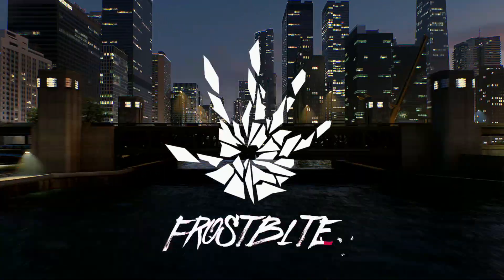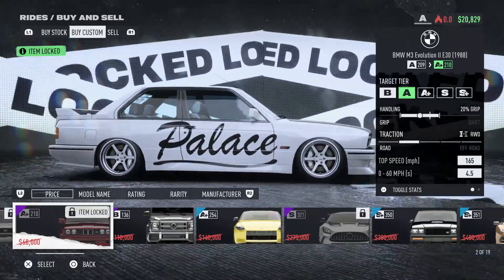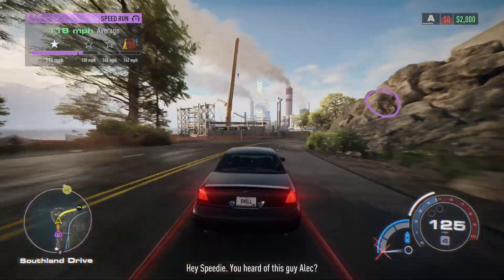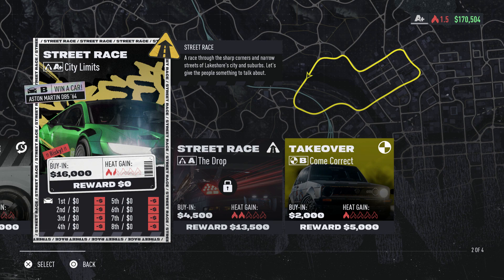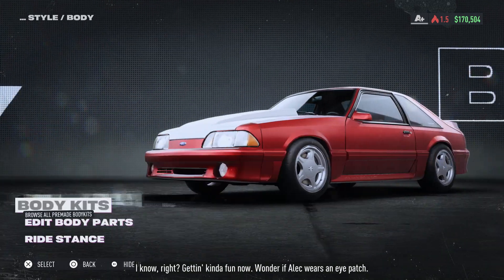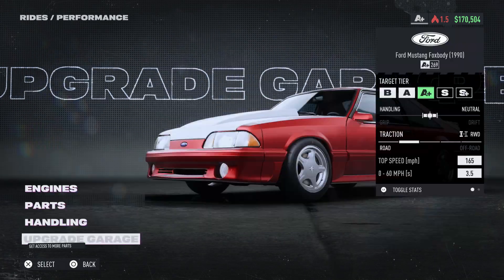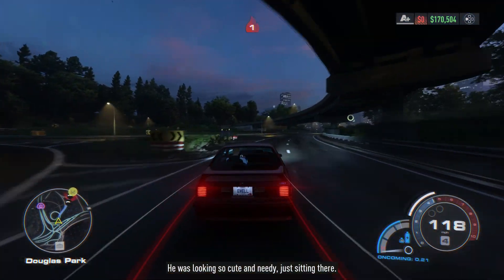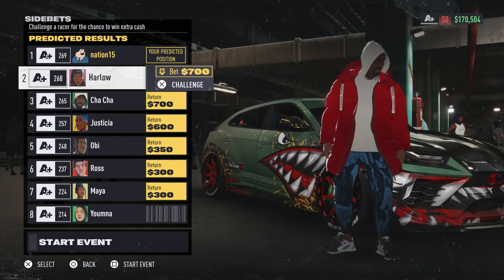Need for Speed Unbound Review | Low Poly Panda Gaming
Join us as we take a look at the newest installment in the Need for Speed series. Is Unbound's new art style the game changer the franchise needed or just another gimmick that doesn't work? Let's find out!